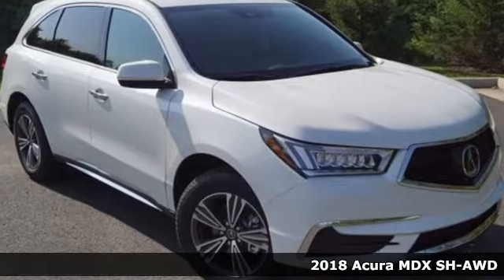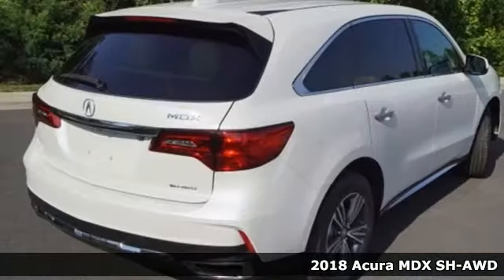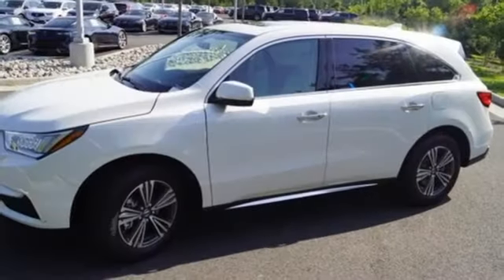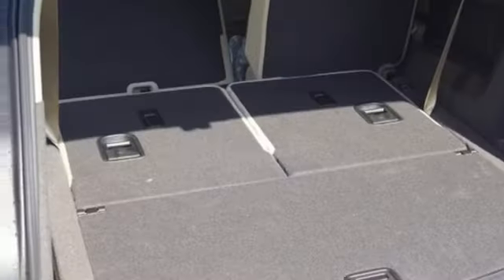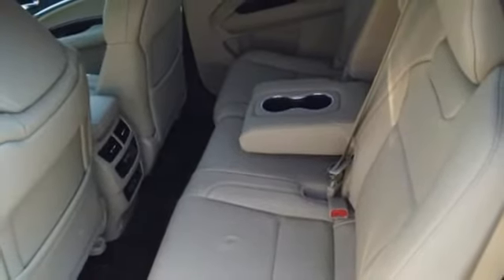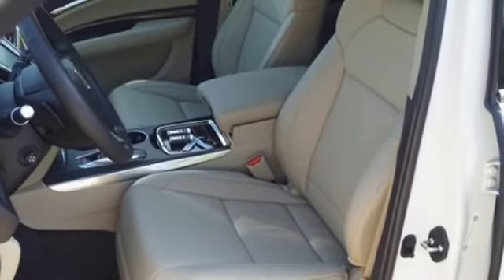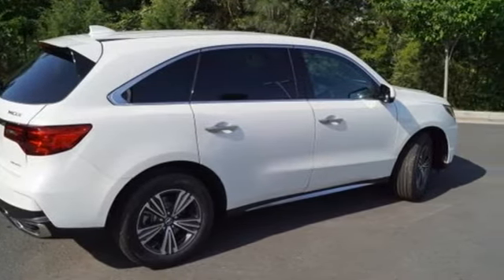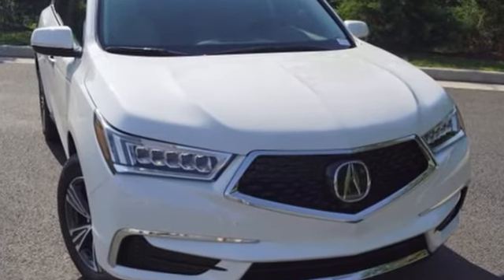New 2018 Acura MDX SH-AWD Arlington VA Acura Washington-DC, DC AJL021539 - SOLD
Year: 2018
Make: Acura
Model: MDX SH-AWD
Trim: 3.5L
Engine: 3.5L V6 SOHC i-VTEC 24V
Transmission: 9-Speed Automatic
Color: White
Interior: Parchment
Stock #: AJL021539
VIN: 5J8YD4H39JL021539
White Diamond Pearl with leather trimmed parchment interior, heated front seats, third row seating, V6 power, AWD, power moon roof, satellite radio, and much more. Recent Arrival! 26/18 Highway/City MPG**brbrbrAll prices exclude taxes, title, license, and dealer processing fee of $699.00. Published price subject to change without notice to correct errors or omissions or in the event of inventory fluctuations. All features not on all vehicles. Vehicles shown are for illustration purposes only. MPG is based on 2016 EPA mileage ratings. Use for comparison purposes only. Your actual mileage will vary, depending on how you drive and maintain your vehicle, driving conditions, battery pack age/condition (hybrid only), and other factors. MPG is based on 2017 EPA mileage ratings. Use for comparison purposes only. Your mileage will vary depending on driving conditions, how you drive and maintain your vehicle, battery-pack age/condition (hybrid only), and other factors.

Address:
13911 Lee Jackson Highway